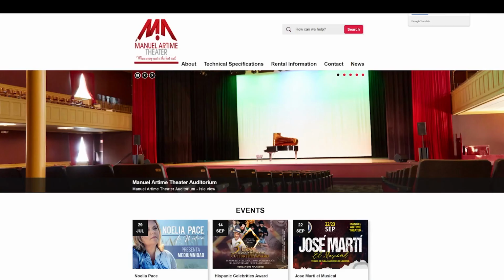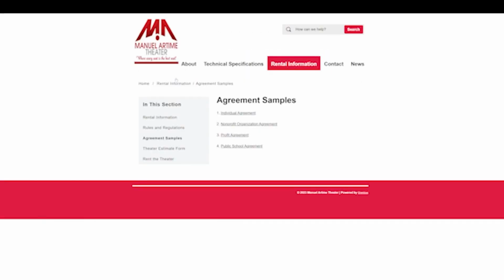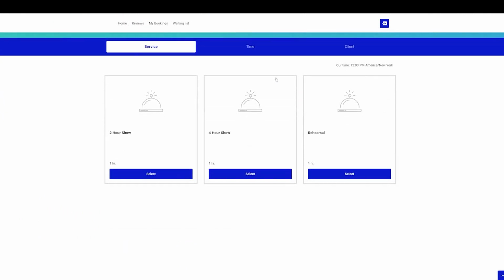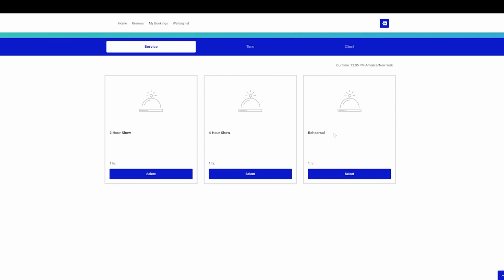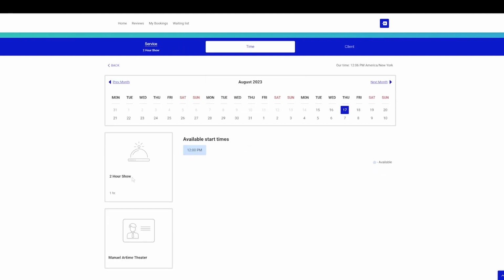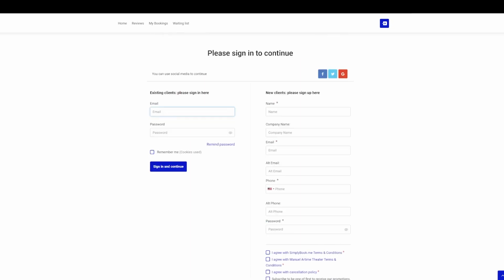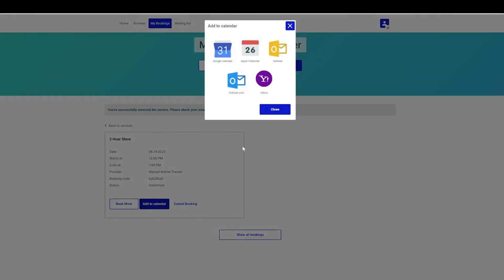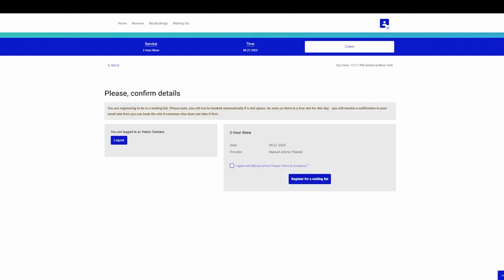Renting the Manuel Artime Theater